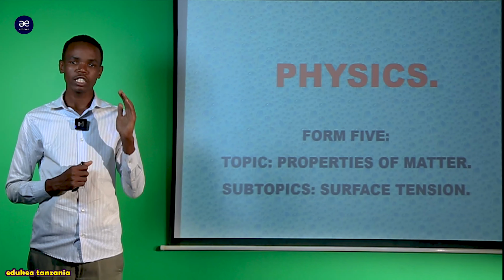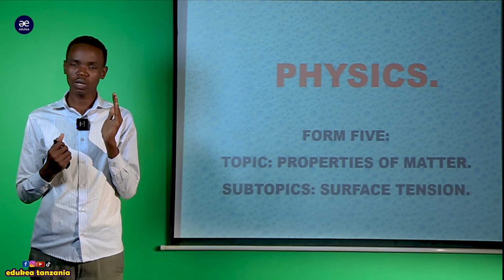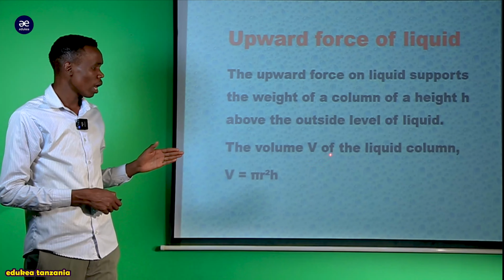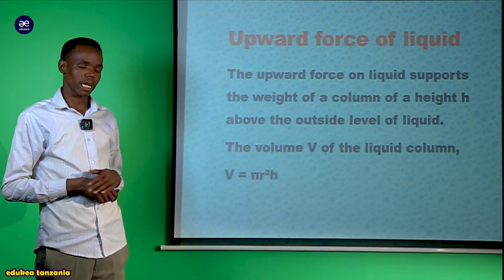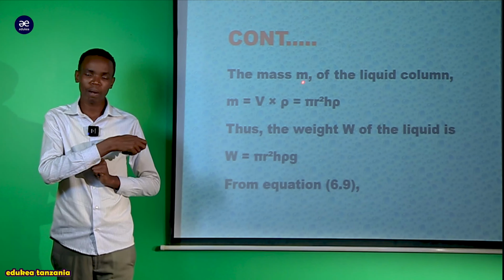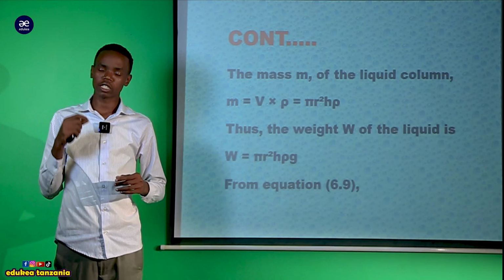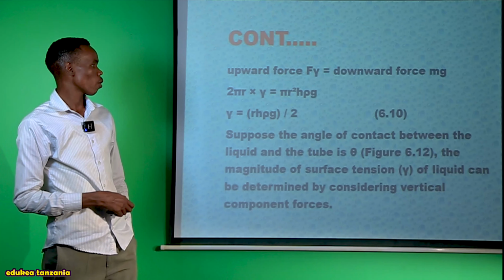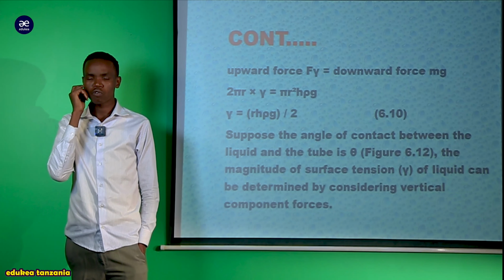PHYSICS FORM FIVE PROPERTIES OF MATTER 15 OF 40